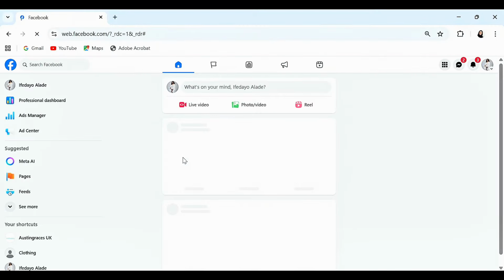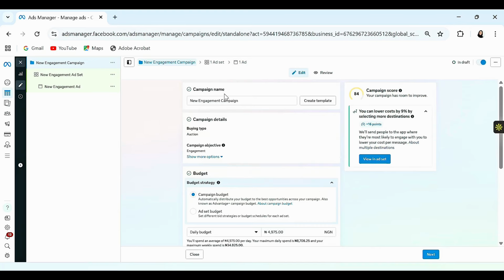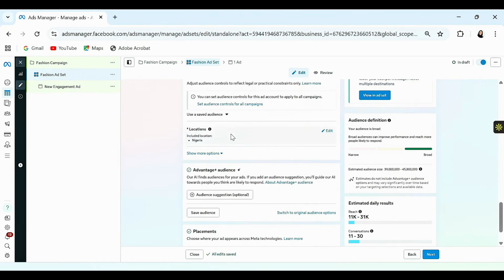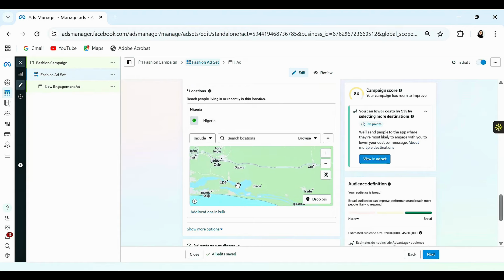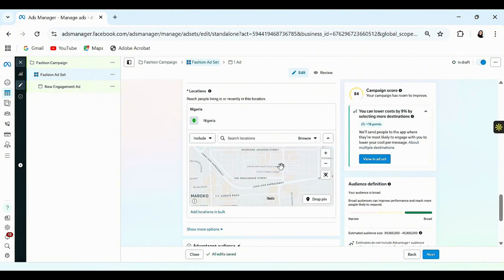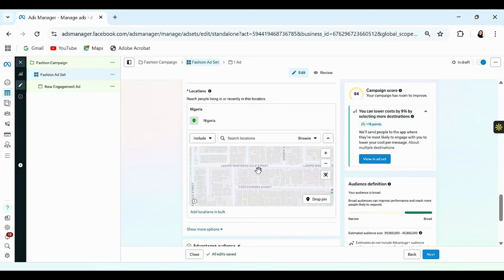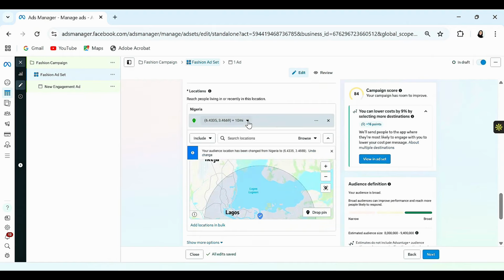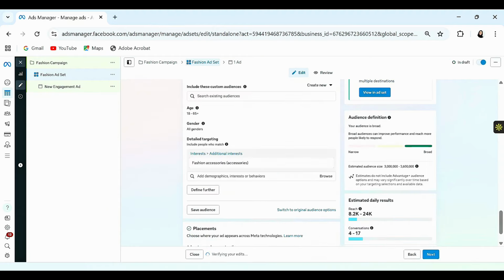How To Target The Right Audience For Facebook Ads as a Clothing Brand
Clothing brands, this is for you!

If you’ve been looking to find your ideal Facebook Ads audience in your location, here it is.

In this video, I’ll show you step-by-step how to target the right audience to maximize your ROI.

Whether you're a beginner or looking to refine your skills.

Learn the secrets of Facebook audience targeting, discover the best Facebook targeting strategies, and avoid common mistakes.

*List of targeting to use*

Fashion
Women's clothing
Trendy outfits
Ready to wear
Fashion accessories
Beauty & cosmetics
Hair & makeup
Online shopping
Luxury lifestyle
Shopping
Engaged shoppers
High net worth individual
Frequent traveler
Entertainment
Beautiful skin
Spa
Luxury resort
Women's fashion
Netflix
Party
Zara
Dior
Chanel
Prada
Christian Louboutin.

This is the detailed video on how to run a profitable Facebook or Instagram Ads👇